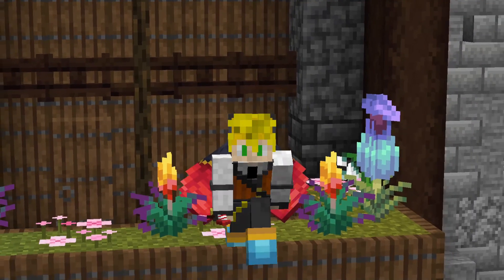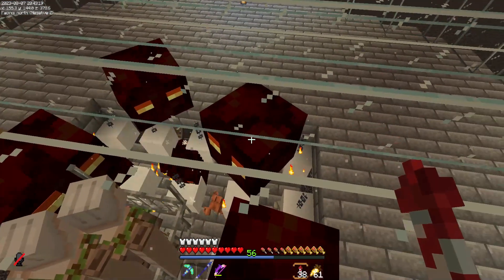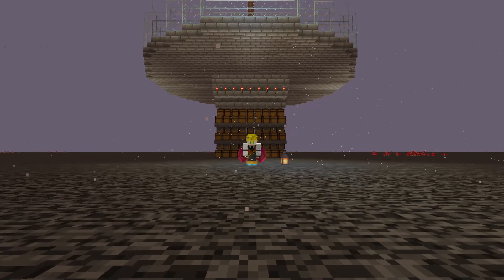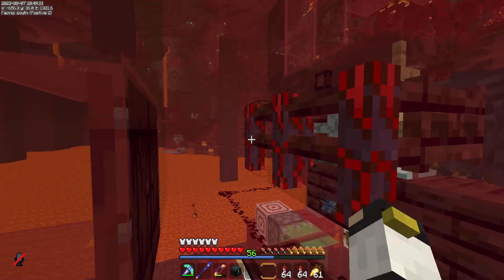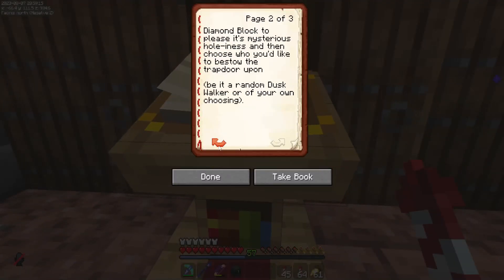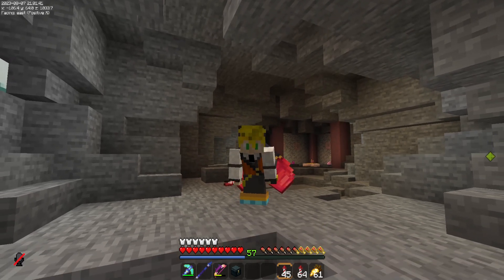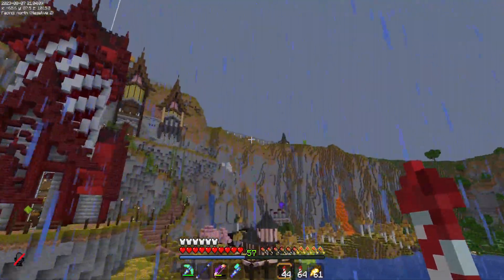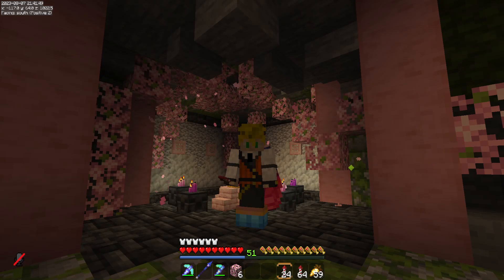Froglights V Beacons. Trapdoor Wins! Beyond Dusk Season 3 Episode 4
I built an easy Froglight farm that gets 5000+ drops per hour and a massive redstone powered Wither Skeleton farm that should get around 960 Skulls per hour! But what is up with this mysterious Trapdoor?

Wither Skeleton Farm based off @Stromne farm.

Froglight Farm Loosely based off @Shulkercraft version of his farm.